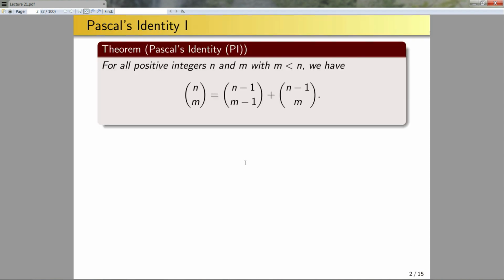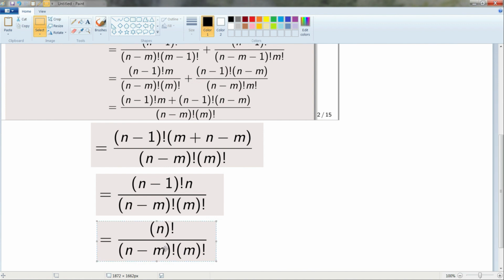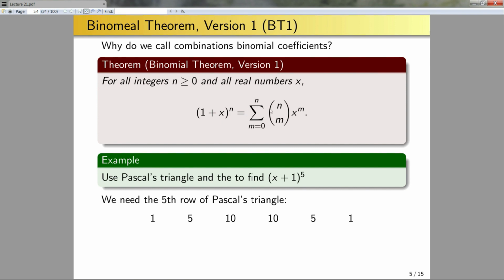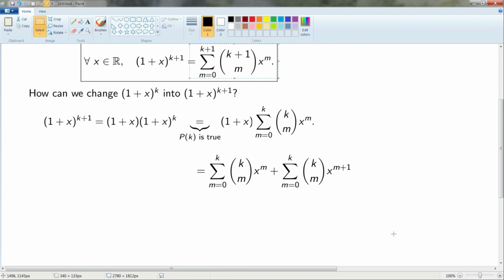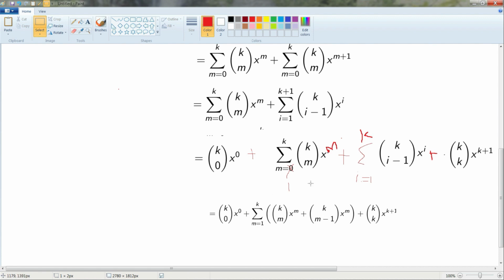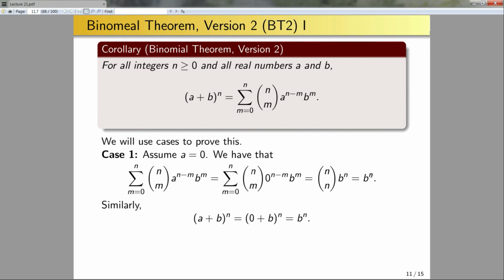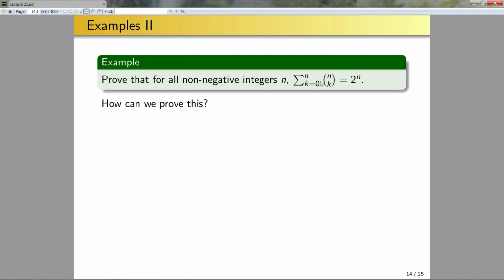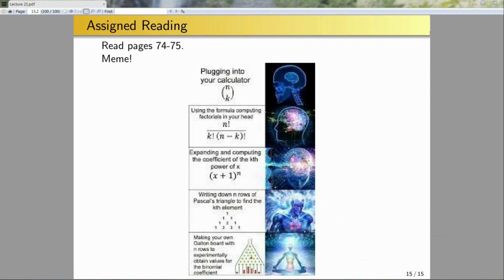ECE 108 - Lecture 21 - Pascal's Identity and the binomial theorem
This is the 21st lecture video for ECE 108 in the Spring term of 2021.

0:00  - Introduction
0:30 - Pascal's Identity
6:16 - Pascal's Triangle
9:02 - Binomial Theorem V1
11:31 - Binomial Theorem V1: Proof
23:47 - Binomial Theorem V2 with proof
27:07 - Binomial Theorem V2: Example
32:18 - Assigned reading